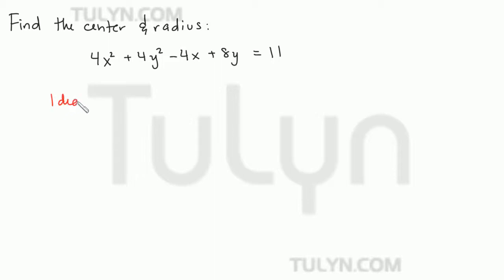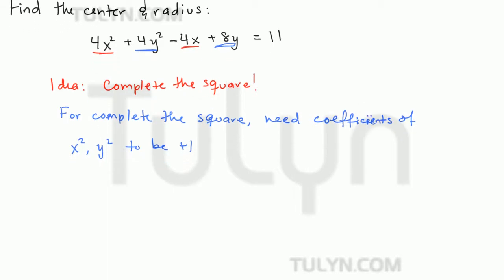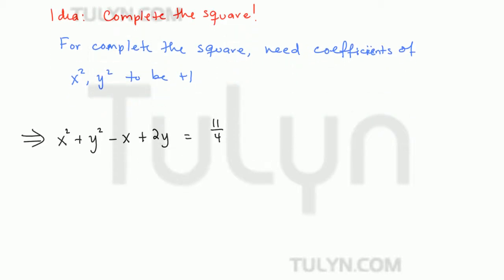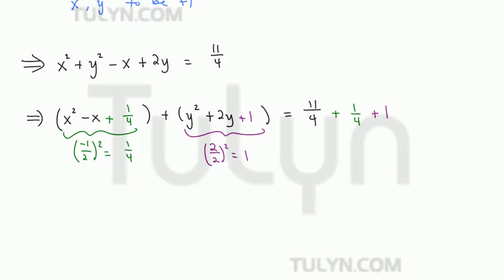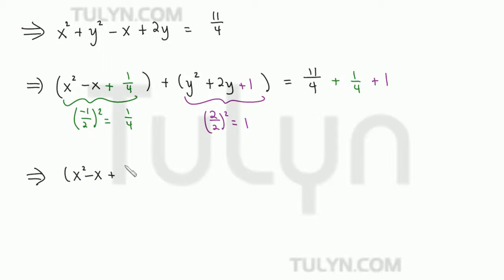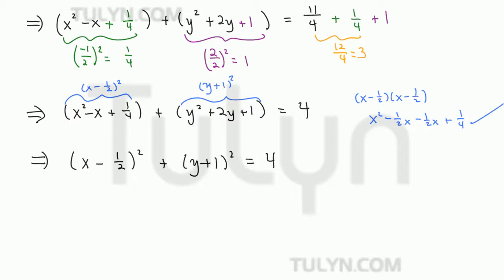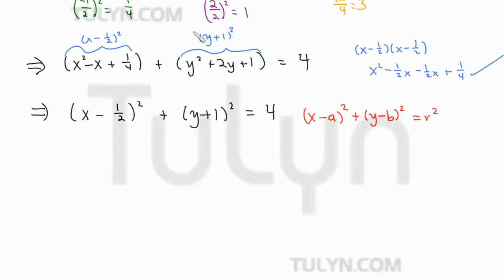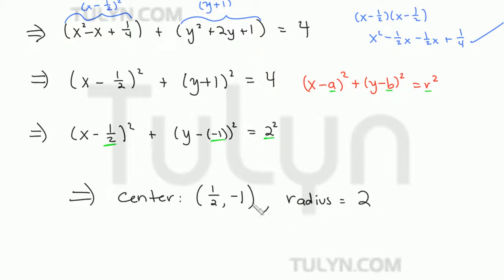finding equation of a circle by completing the square 2